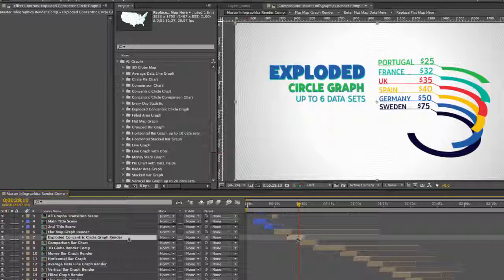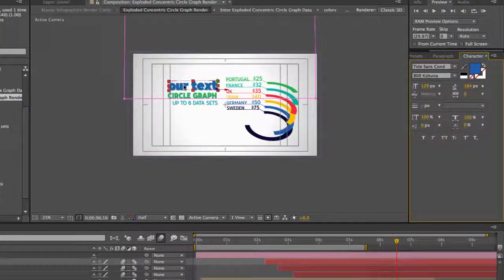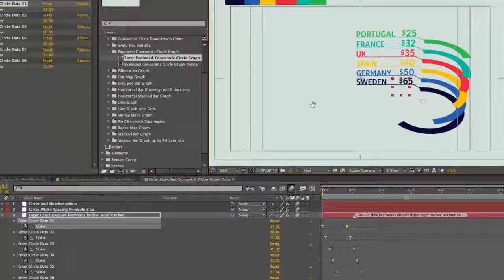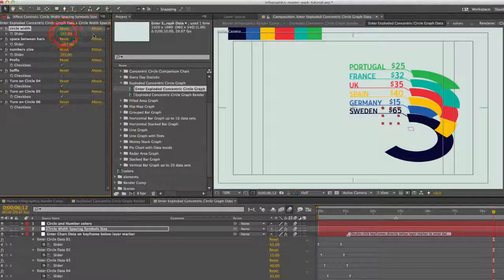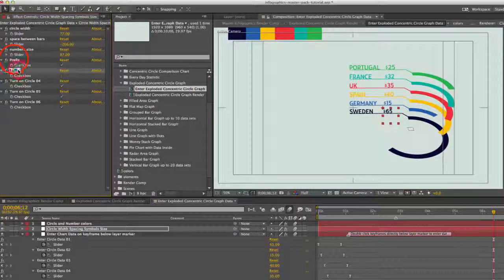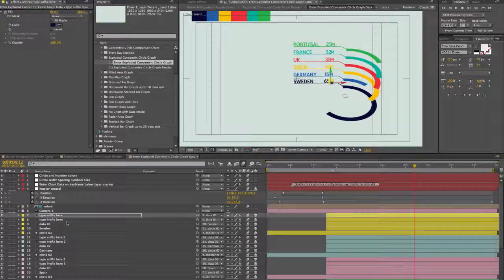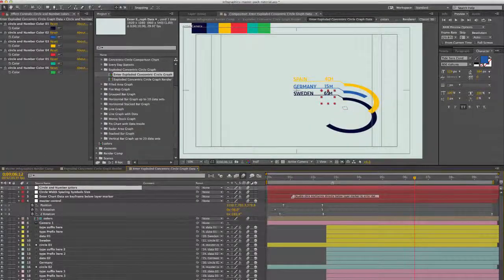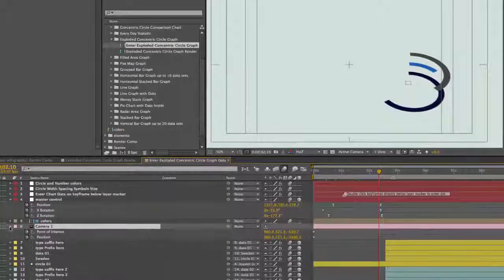Infographics Mega Pack After Effects template Exploded Concentric Circle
Infographics Mega Pack After Effects template- Exploded Concentric Circle Customization tutorial

In this video learn how to change the circle values, text and colors of the chart. You can also adjust the spacing between the circles and circle thickness